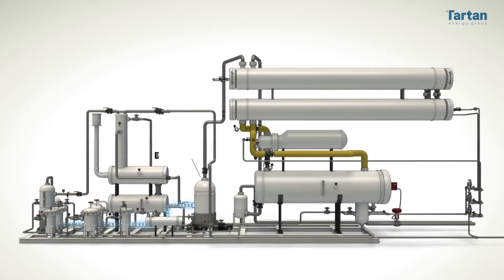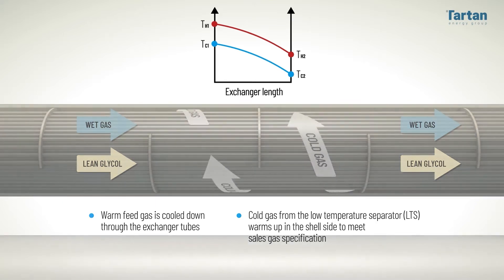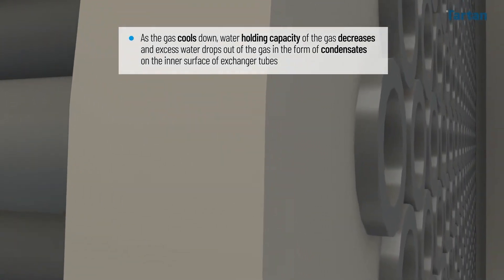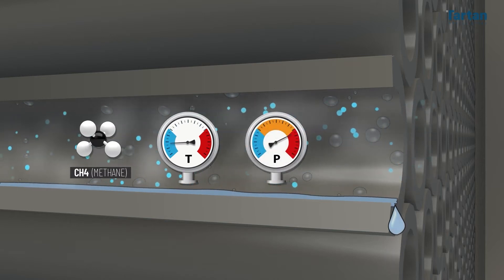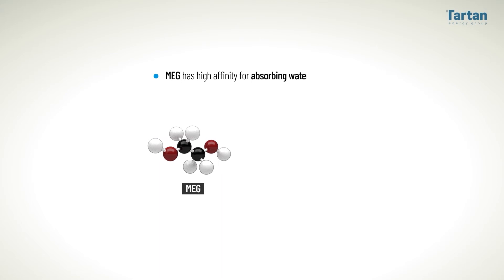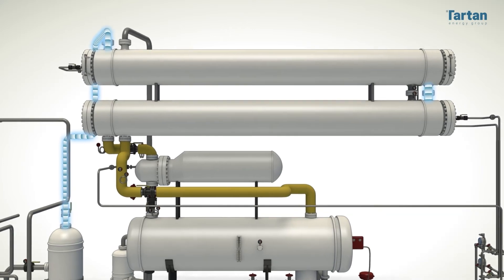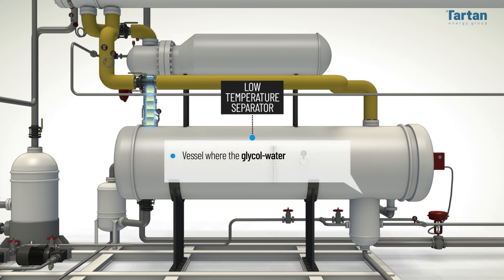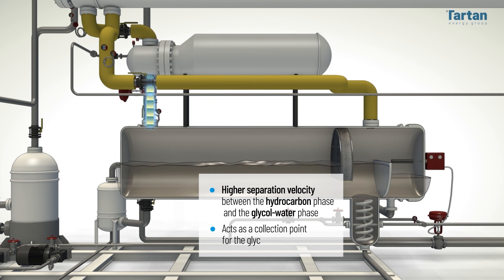Natural Gal Liquids (NGL) Recovery Process - Equipment Overview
Gas-Gas Exchangers in NGL recovery units.